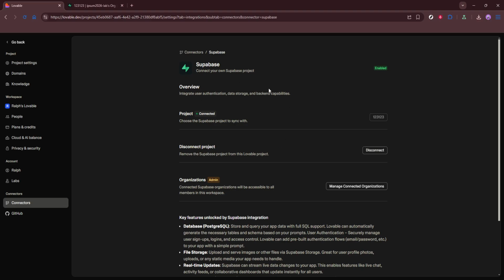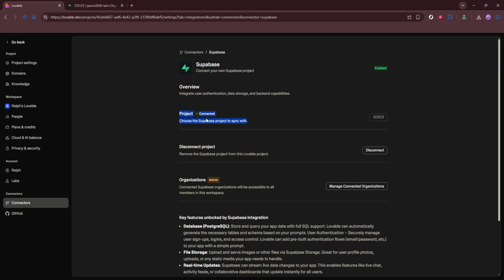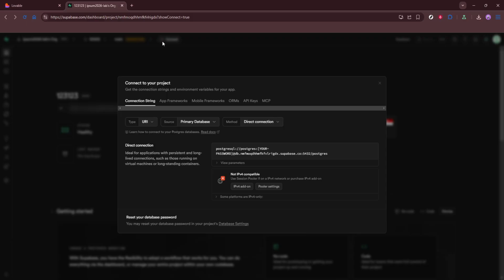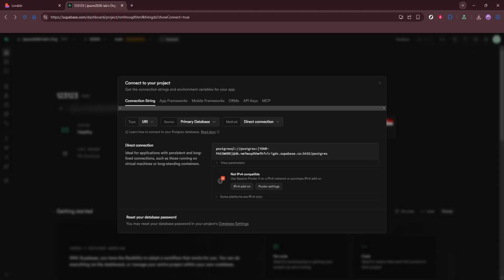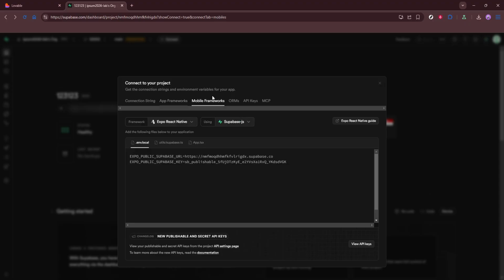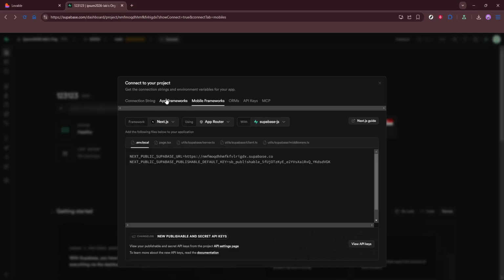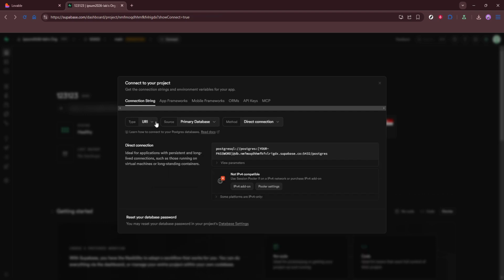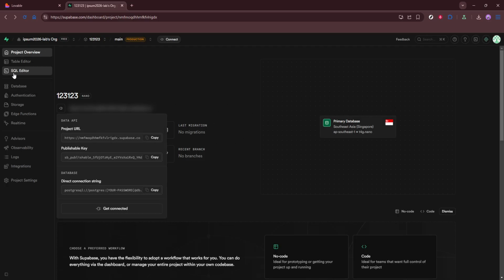How to Connect a MySQL Database to Lovable | Lovable Tutorial [2026]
In today's video we cover How to Connect a MySQL Database to Lovable | Lovable Tutorial [2026]